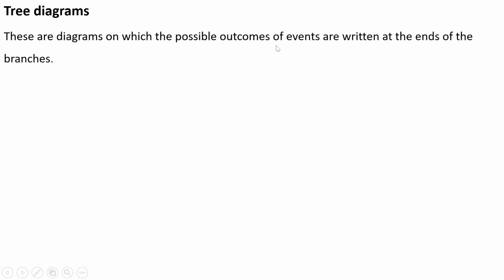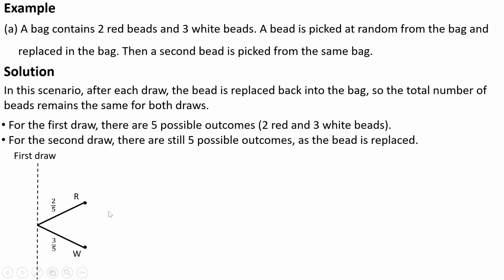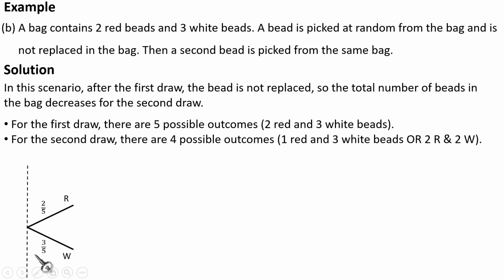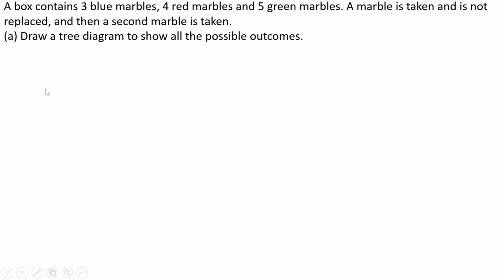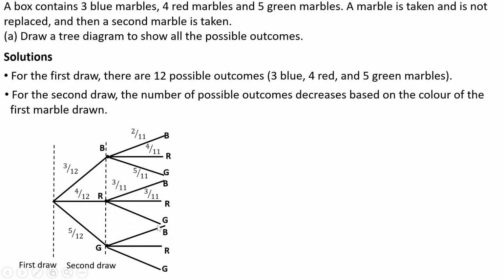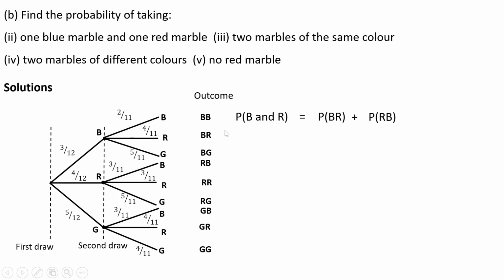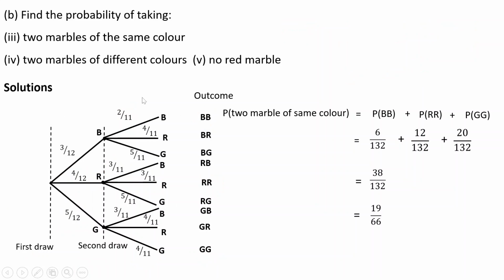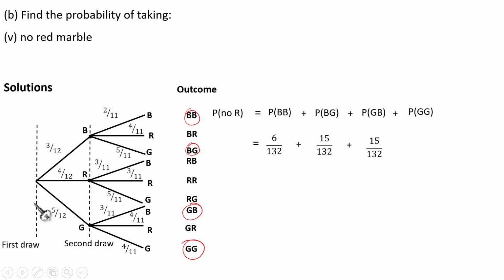SOLVING PROBABILITY EXAM QUESTIONS ON TREE DIAGRAM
In this video, am going to teach you how to answer exam questions on tree diagram probability